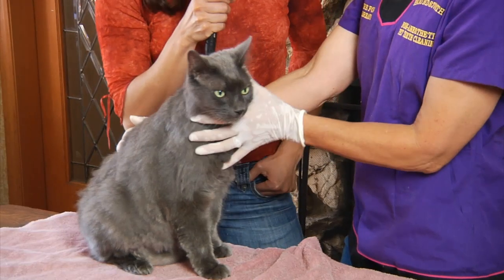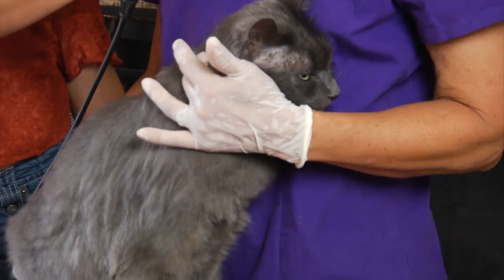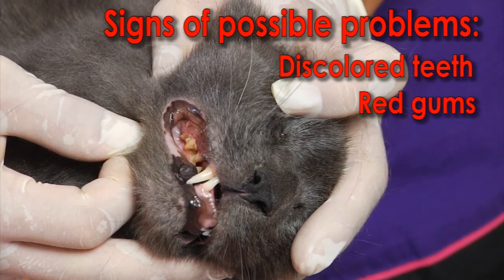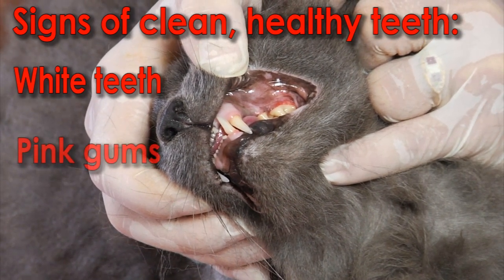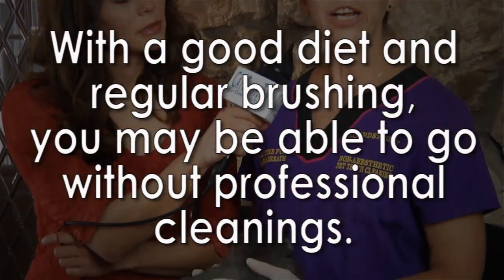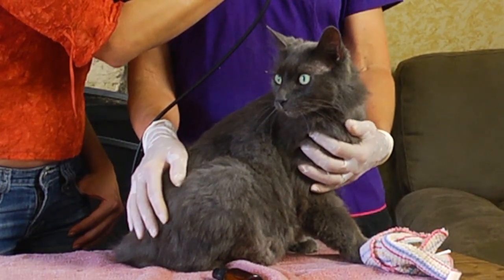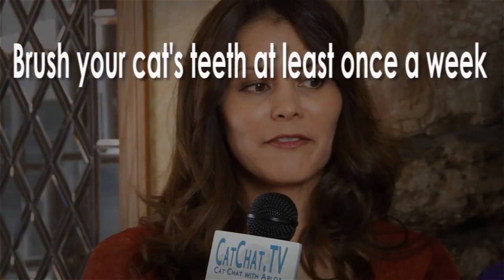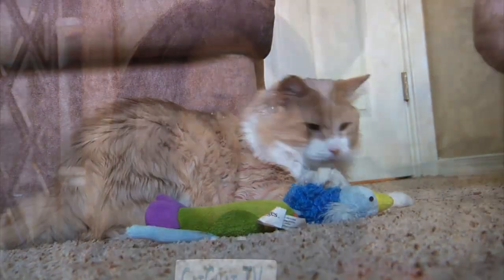Ep 9 - Cat Health: Feline Dental 101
**Apologies, but due to my current schedule, I am unable to personally reply to comments.**

Today's episode is part 1 of a 3 part feline dental series and is focused on basic feline dental care.  Dental disease is the number one feline health problem seen by veterinarians and is the largest single cause of health problems in cats.  A domestic cat does not do all the things involved in killing fresh prey that a cat in the wild does.  Pulling the meat off the bones and chewing large chunks of meat contribute to keeping a wild cat's teeth clean and strong.  Domestic cats who eat commercial food need other methods of cleaning their teeth and home dental care is all too often overlooked by pet owners.

In this episode, Arloa interviews Dali, a certified veterinary dental technician from Houndstooth, about overall feline dental care.  They discuss the importance of dental care and brushing, how often to brush, signs of feline dental issues to look for when examining your cat's teeth, signs of a healthy mouth and the impact of diet on feline dental health.

In addition to causing oral problems such as gingivitis and tooth decay, poor dental hygiene can contribute to other, very serious internal cat health issues such as liver disease, kidney infections and heart damage.  According to Dali, "The bacteria in the mouth doesn't stay in the mouth.  It tends to circulate in the bloodstream and it can lodge in the heart and kidney and liver.  So it can suppress the immune system and cause internal organ problems."  Dali recommends feeding a fresh, preferably raw, meat diet instead of commercial kibble for optimal feline dental health.

The next episode will demonstrate how to brush a cat's teeth at home and the best tools to use.  Episode 11 will discuss what to look for when selecting a professional dental hygienist and/or a dental veterinarian and will also discuss the differences in anesthetic dental cleanings vs. non-anesthetic dental cleanings.

Be sure to check out the Cat Chat TV website and blog